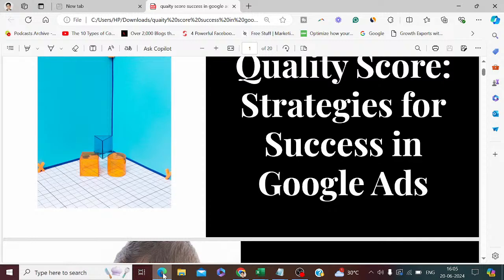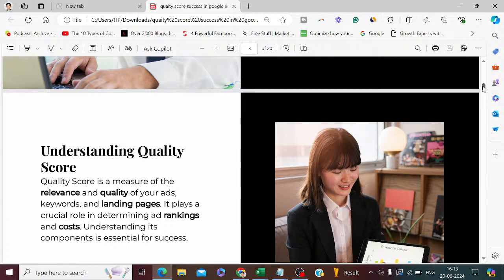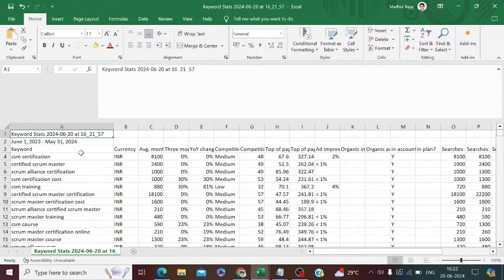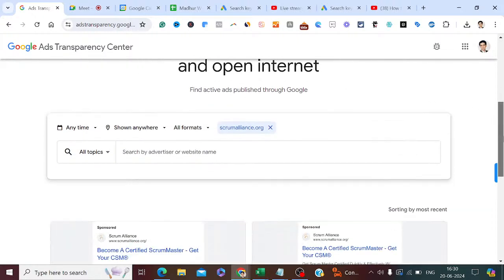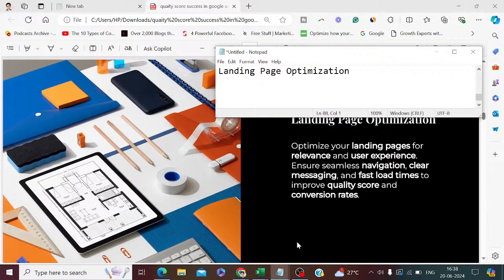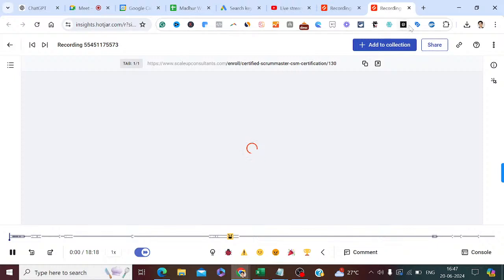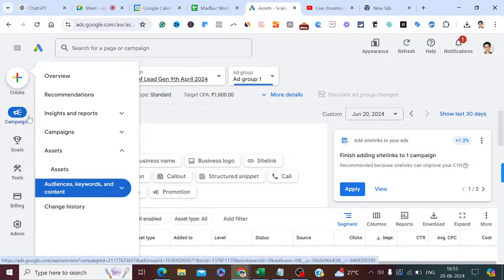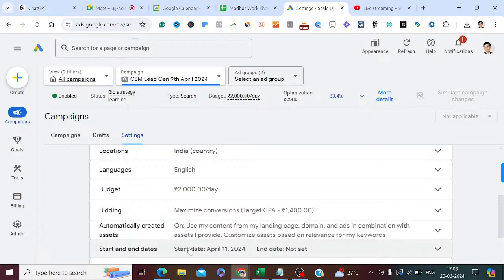Optimizing Quality Score: Expert Strategies for Success in Google Ads (2024)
Unlock the secrets to optimizing your Quality Score with expert strategies for success in Google Ads! In this comprehensive guide, we delve into the best practices for improving your Quality Score, which directly impacts your ad performance and cost-efficiency.

From understanding the components of Quality Score to implementing actionable tactics, our expert tips will help you achieve higher relevance, better user experiences, and increased ROI. Whether you're a seasoned marketer or just starting out, these strategies will elevate your Google Ads campaigns.

**Primary Keywords:** Google Ads Quality Score, Quality Score optimization, Google Ads strategies

**Secondary Keywords:** improve ad performance, Google Ads success, Quality Score tips, increase ROI, best practices for Google Ads

Are you struggling to improve your Google Ads Quality Score? Discover proven strategies and expert insights to optimize your Quality Score and achieve success in Google Ads. In this video, we cover:

- The importance of Quality Score in Google Ads
- Key factors influencing Quality Score
- Effective strategies for Quality Score optimization
- Best practices for improving ad relevance and user experience
- Real-world examples of successful Google Ads campaigns

By following our comprehensive guide, you’ll learn how to enhance your ad performance, reduce costs, and increase ROI. Don’t miss out on these valuable tips to make your Google Ads campaigns more effective.